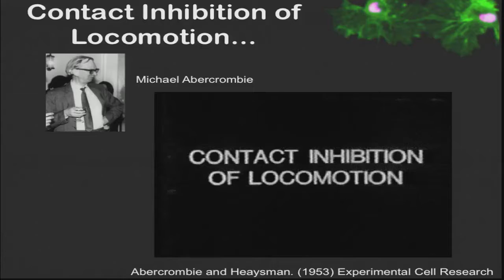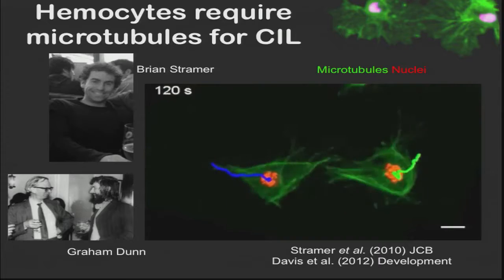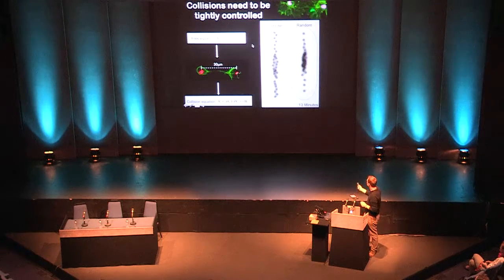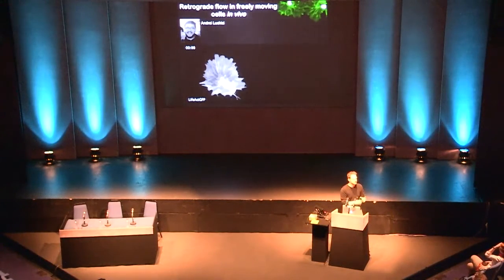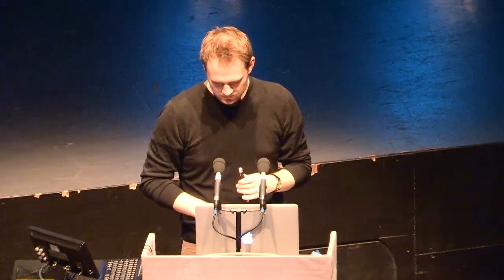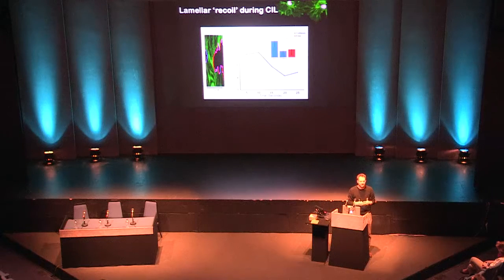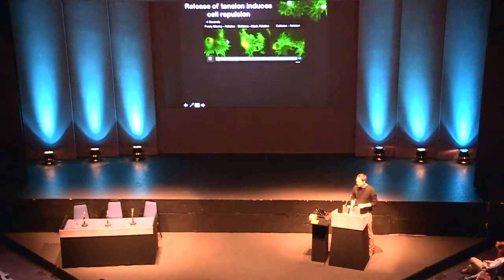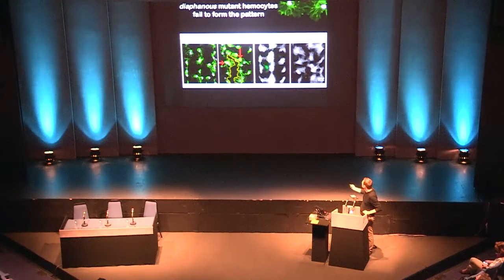John Robert Davis - Beddington Medal Lecture 2015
This is the BSDB Beddington Medal lecture by John Robert Davis, given on Wednesday 15th of April 2015 at the BSCB/BSDB Joint Spring Meeting in Warwick, UK. For more information on the Beddington medal, John R Davis and previous awardees, please go The film was produced by Warwick Conferences, commissioned by the BSDB/BSCB Spring Meeting organisers.